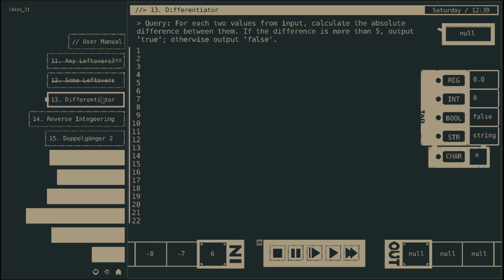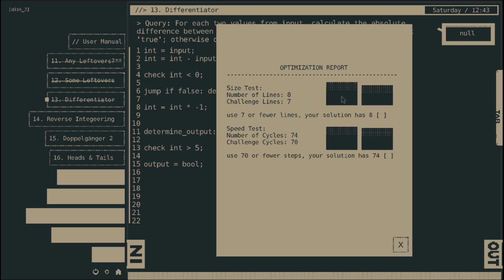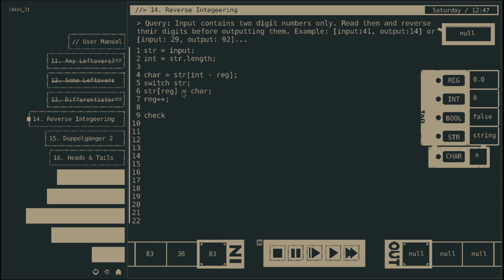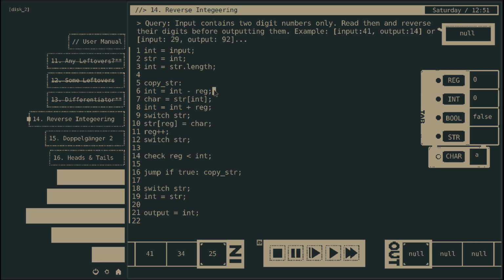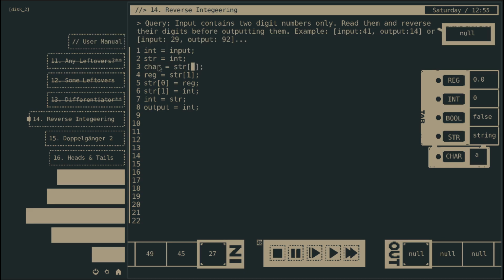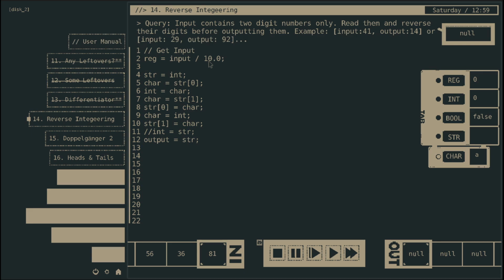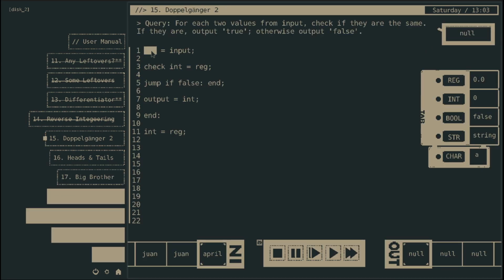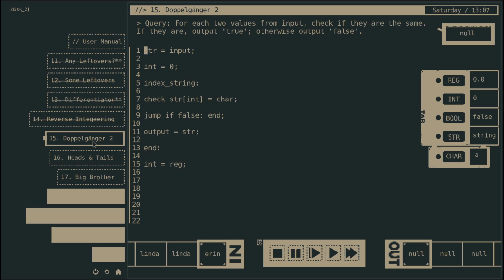Comet 64 Playthrough: Part 5